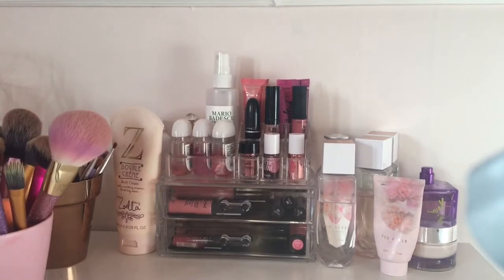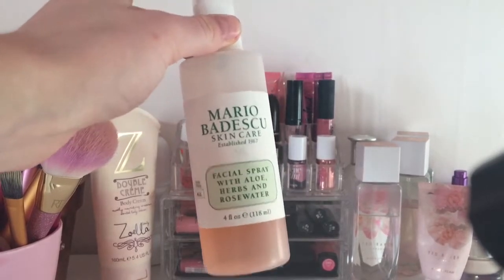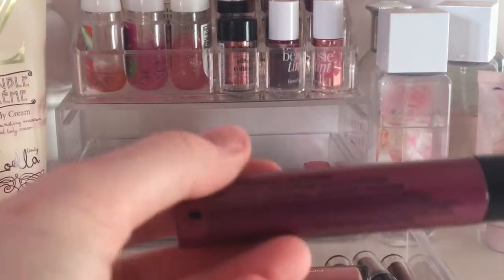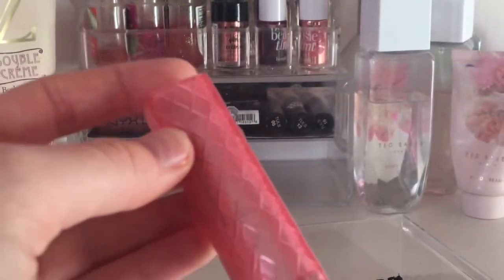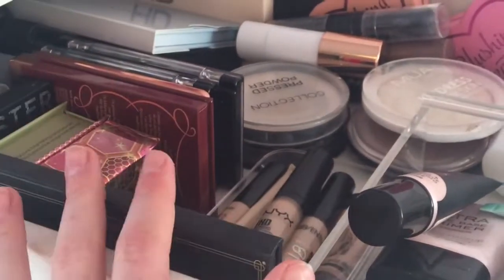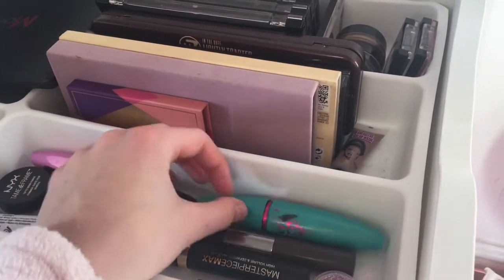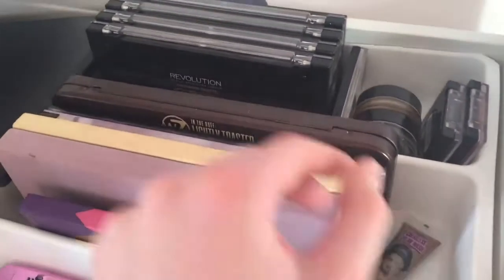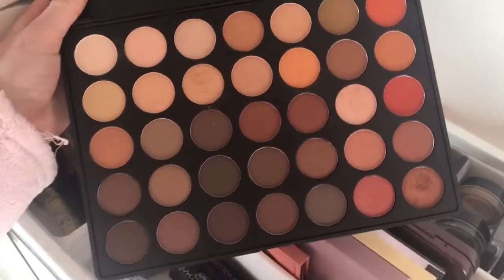Makeup Collection of a 16 year old | Sprinkleofalicex